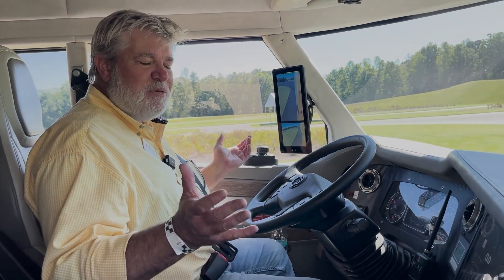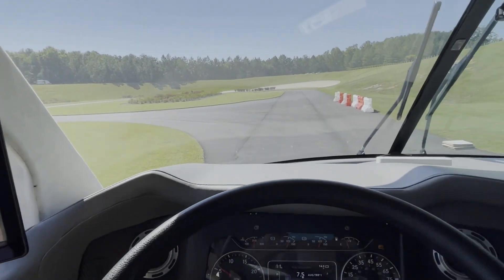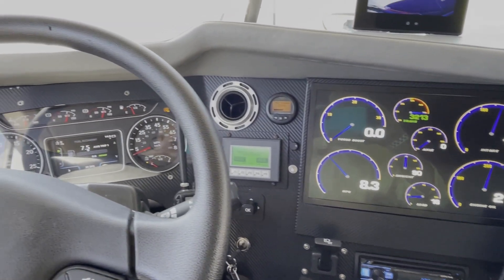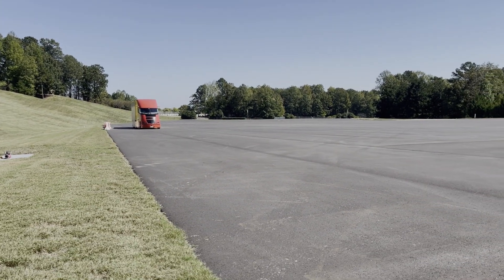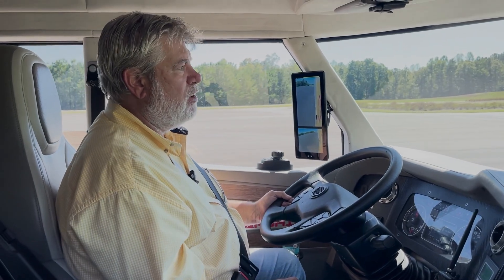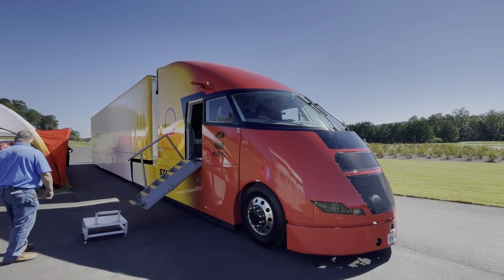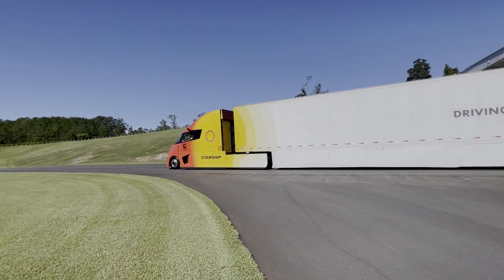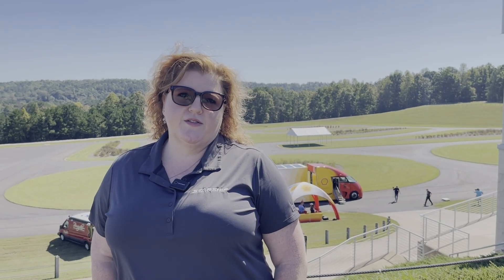On the Spot: Test-Driving the Shell Starship Technology Demonstrator Truck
What's it like to drive a one-off truck dedicated to proving new and emerging transportation technology? Climb aboard the Shell Starship with HDT Executive Editor Jack Roberts and find out!

🤝 Follow and connect with HDT on social media!

🎧 Prefer to listen? Check out the HDT Talks Trucking podcast!